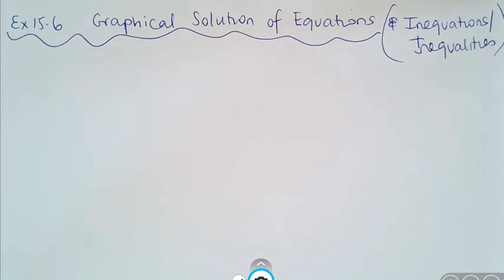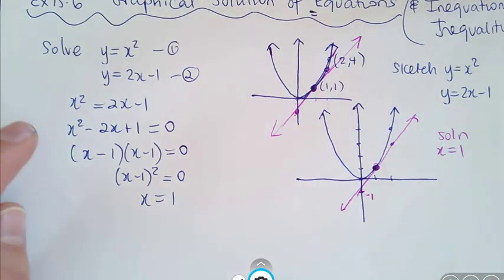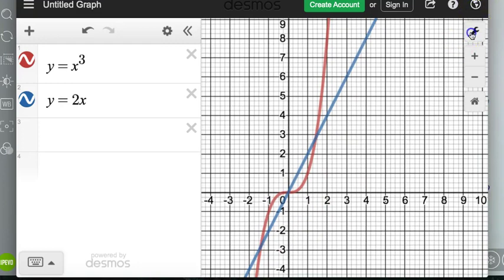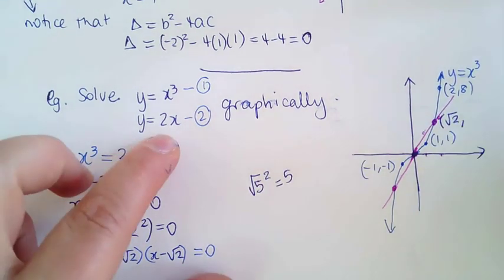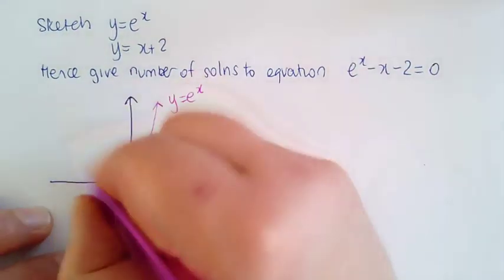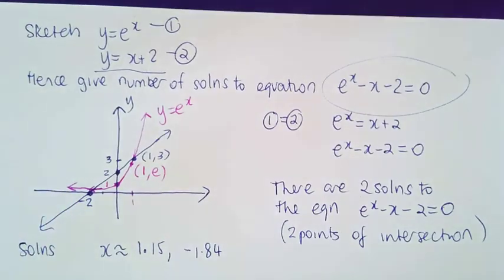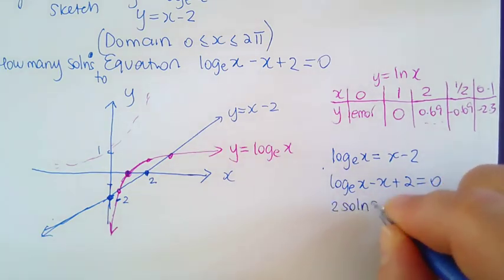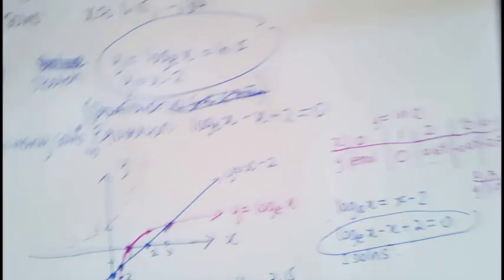Ex 15.6 Graphical Solution of Equations